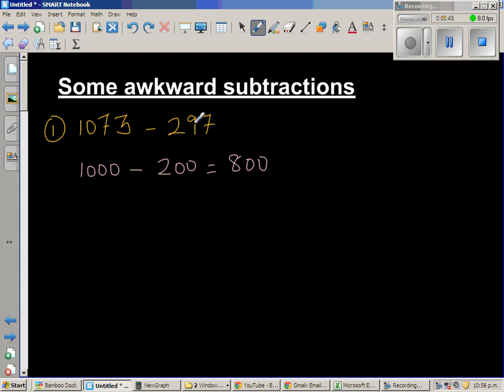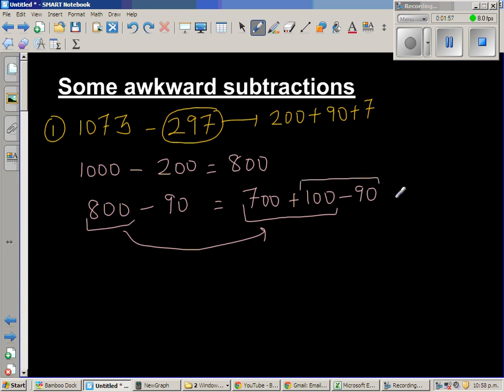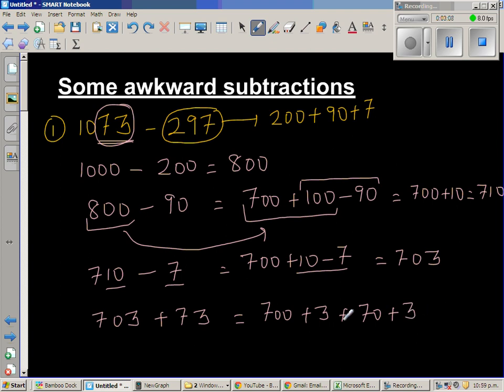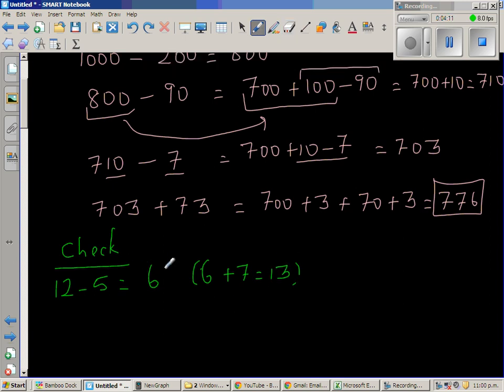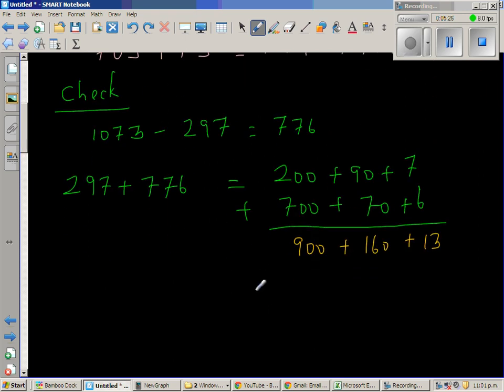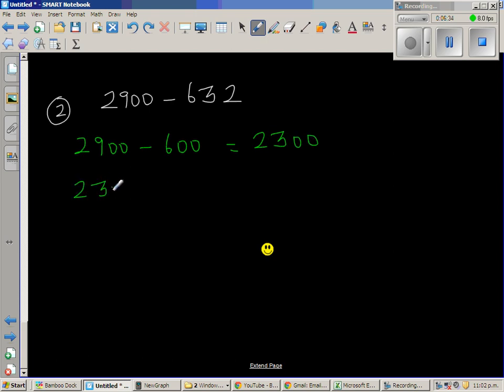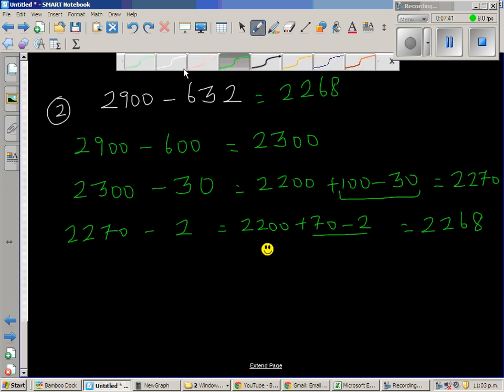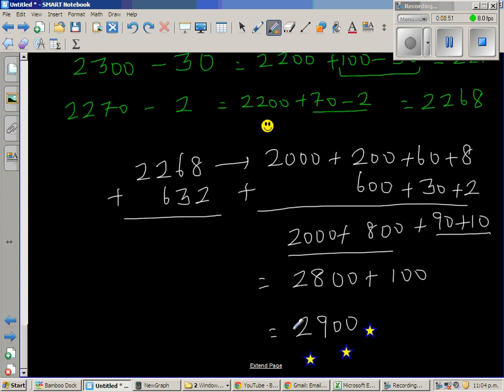Some awkward subtractions